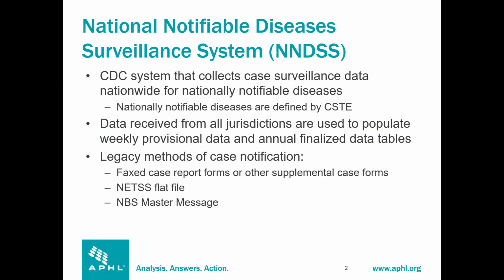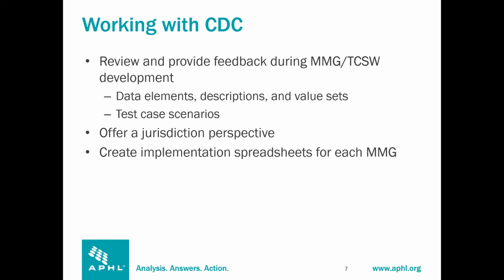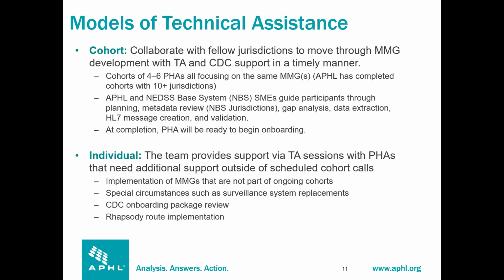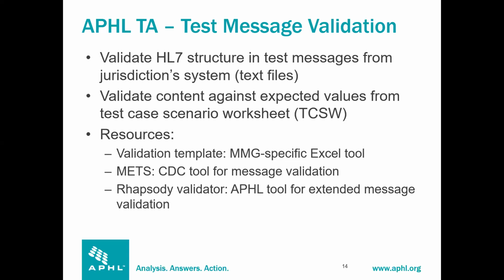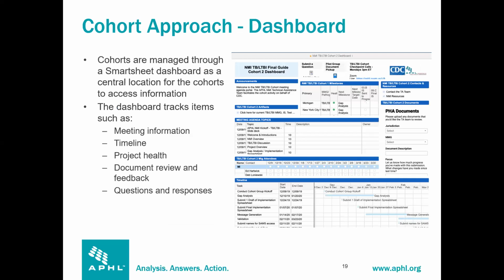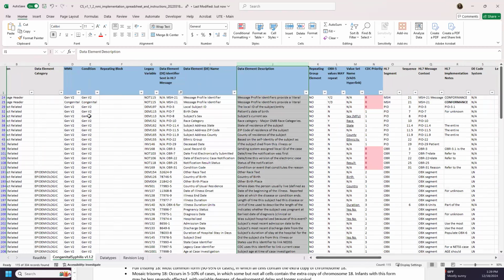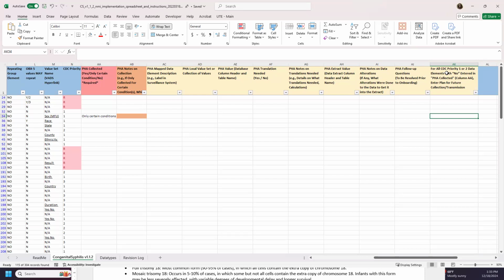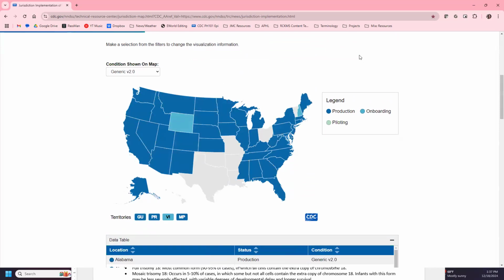GMT20241218 180943 Recording 1920x1080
NNDSS Project - Vocab Team